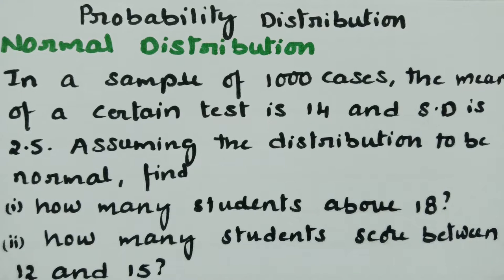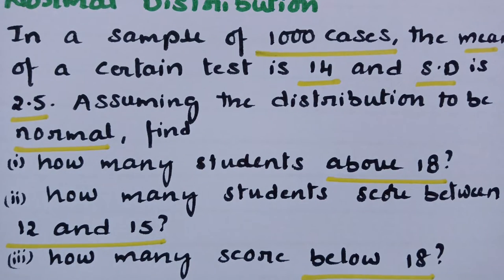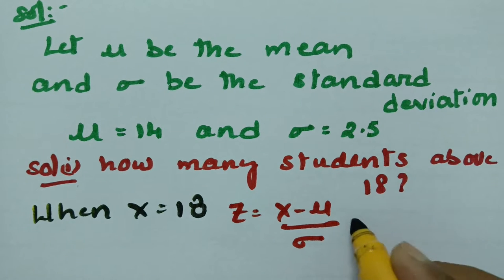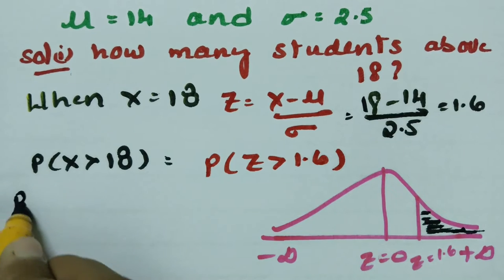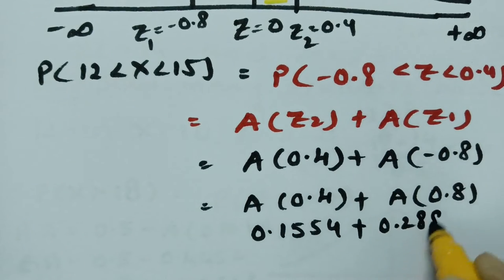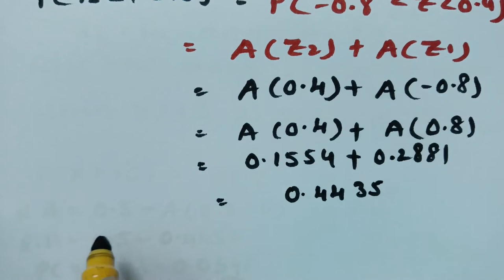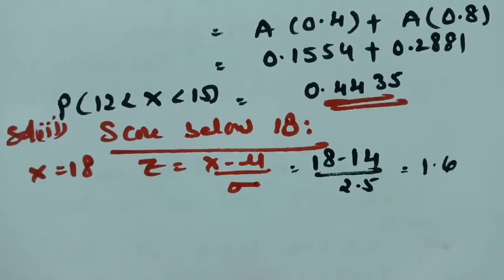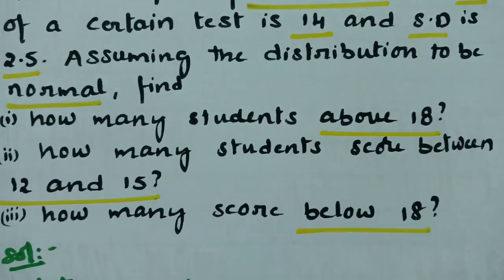Normal Distribution - Probability Distribution - Problem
@btechmathshub7050For all degree n B. Tech students- Normal Distribution -Probability Distribution -Most important problem -Easy way to understand